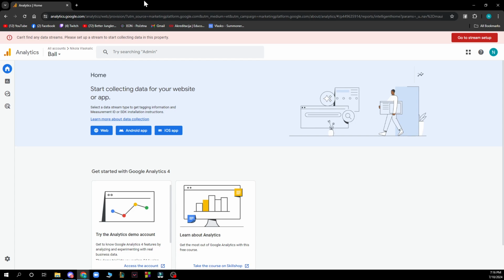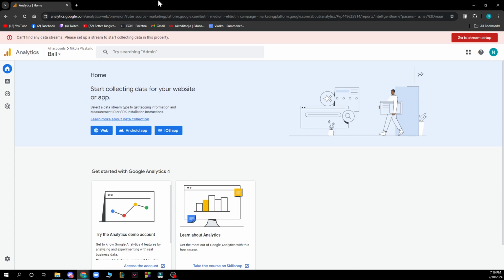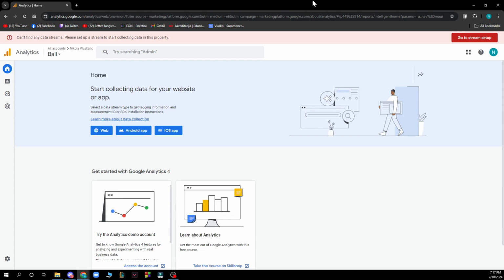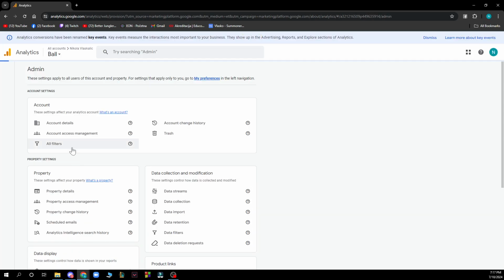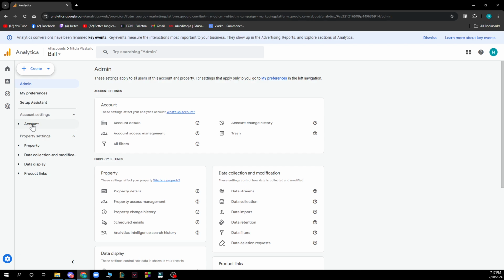How To Add or Delete Users from Google Analytics (Quick Tutorial)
In this video I will show you How To Add or Delete Users from Google Analytics. It would be good if you watch the video until the end so that you don't miss important steps.